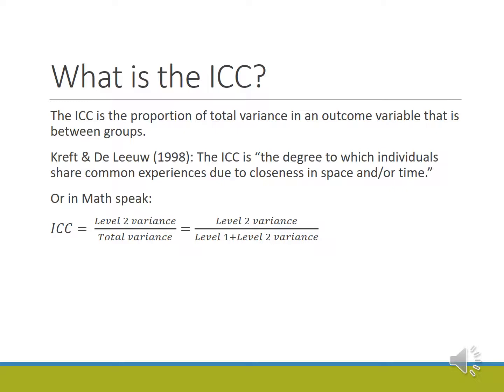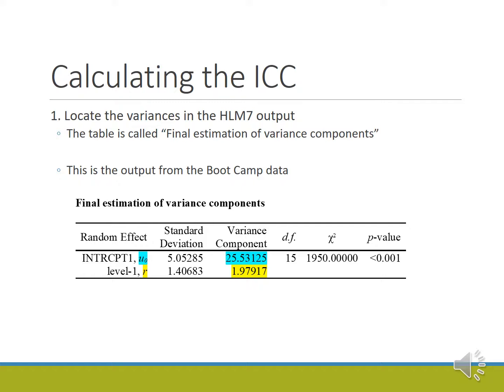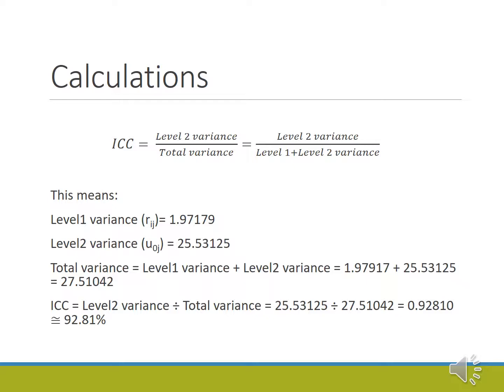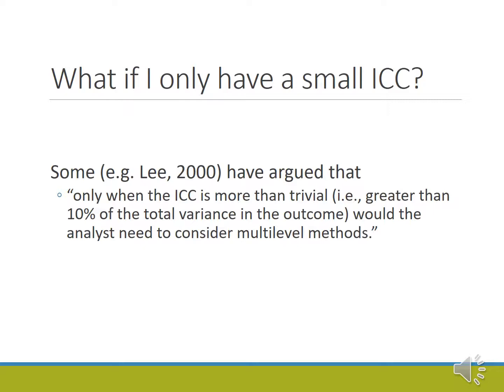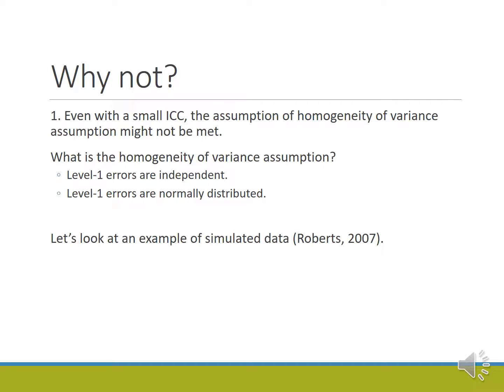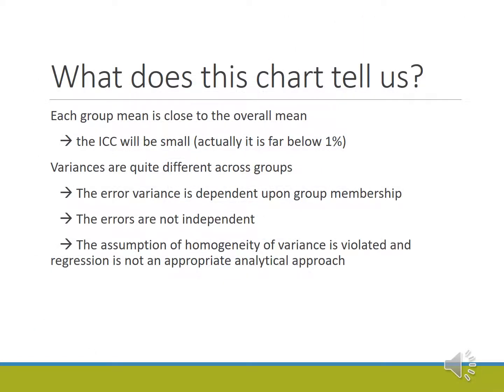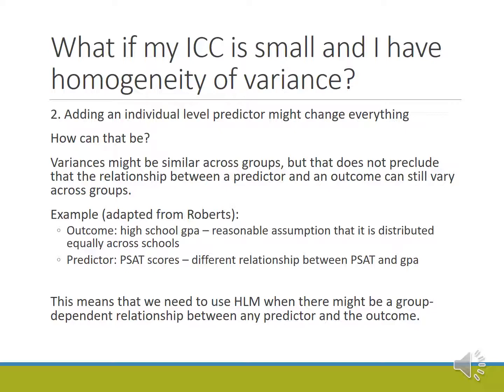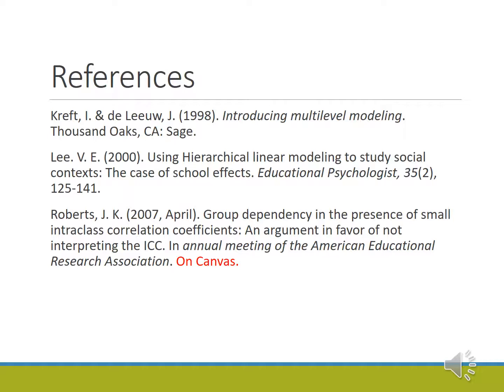Intraclass Correlation 2